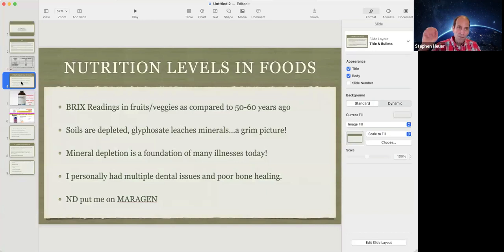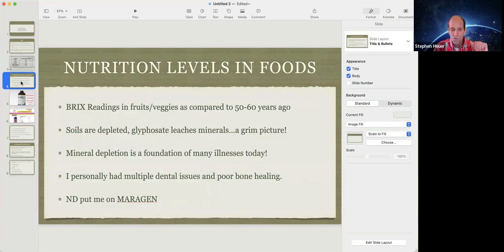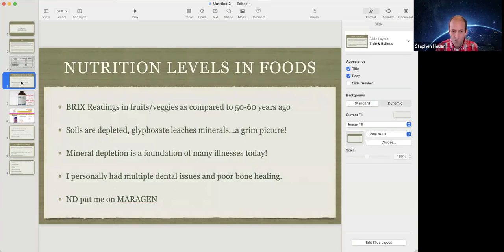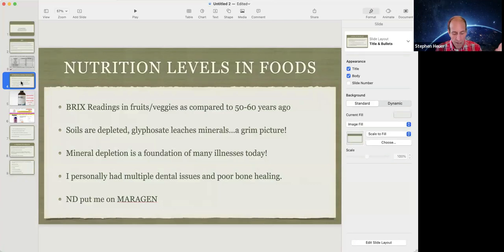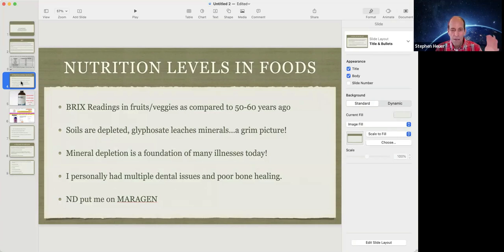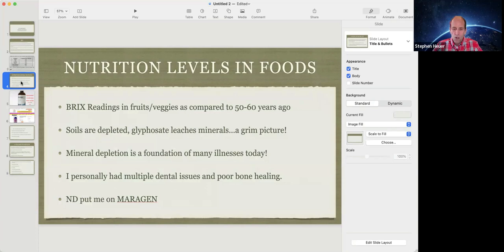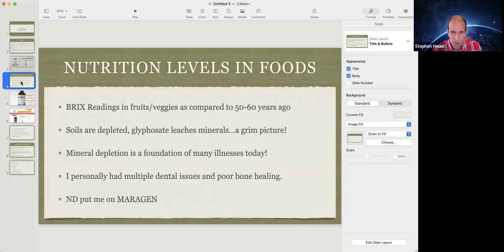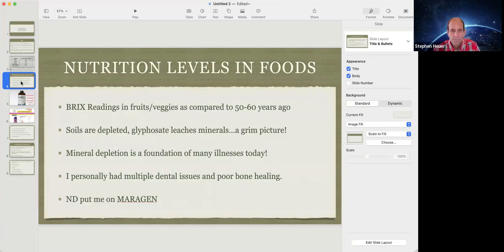Vital Minerals and Calronic with Stephen Heuer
So many people these days are mineral deficient! And in case you didn't know, mineral deficiency is strongly related to disease processes! I had the opportunity to interview Nutripath, Stephen Heuer regarding a couple of products he carries that will help these issues. Enjoy!